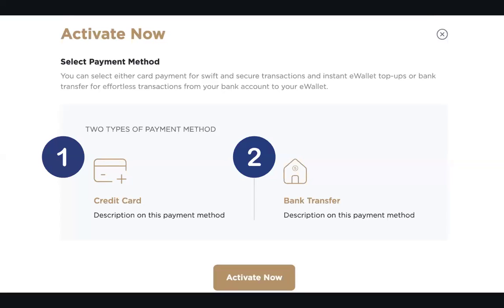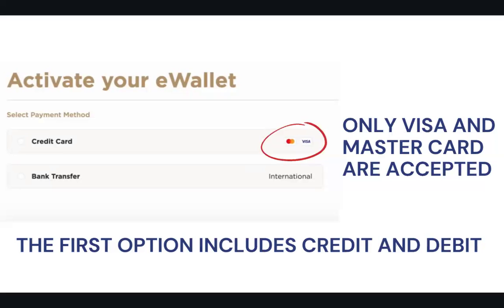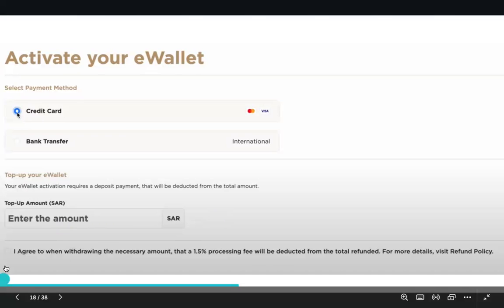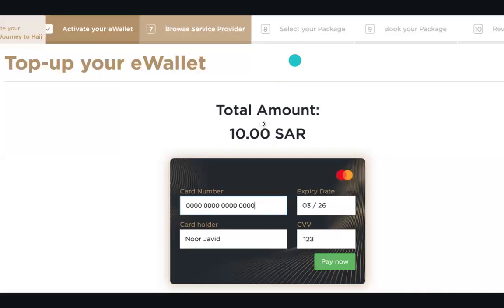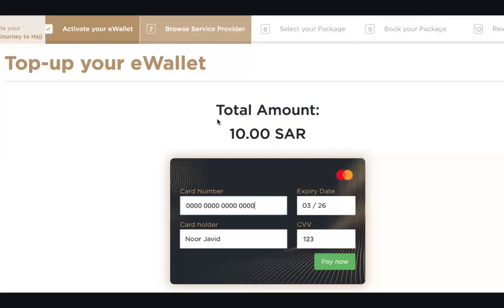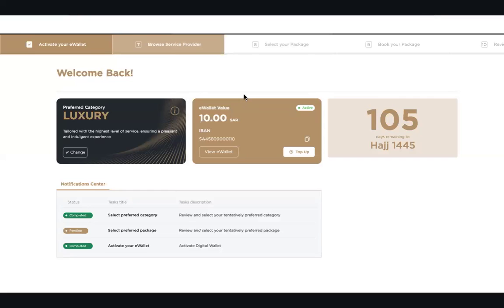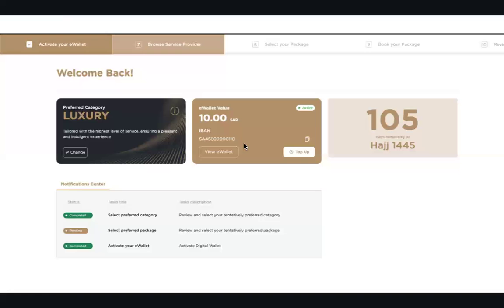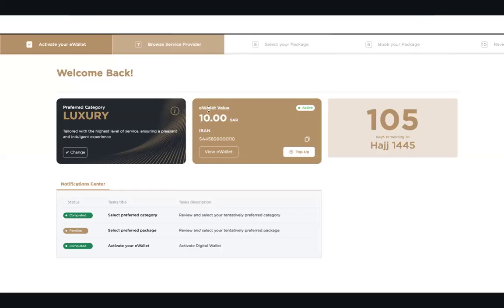Navigating Nusuk: Troubleshooting Common E-Wallet Issues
Don't miss our follow-up webinar on E-Wallet!

Join Al Rajhi as we troubleshoot common issues with topping up your Nusuk E-Wallet.

Still having problems?  Our team is here to help! Reach out via WhatsApp for personalized support (link in comments). Let's resolve any issues and make your Hajj journey smoother!